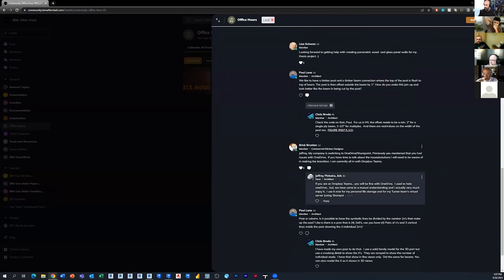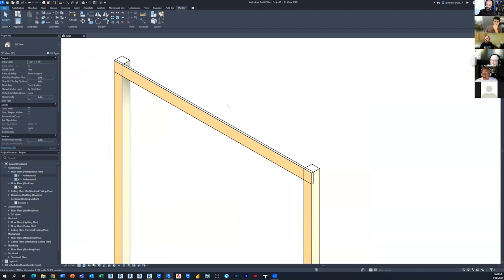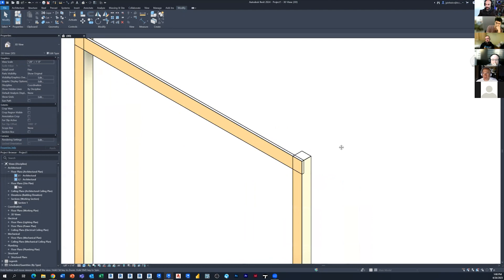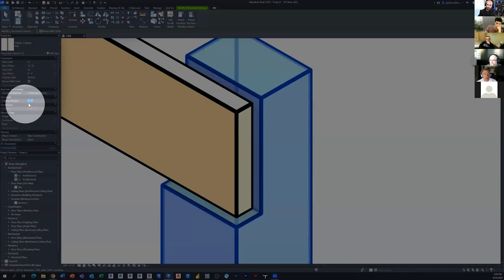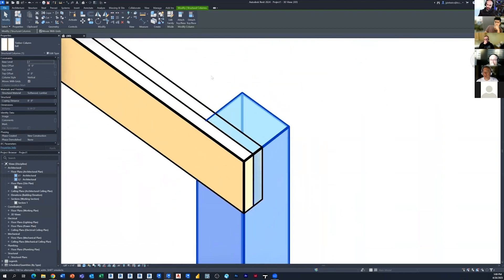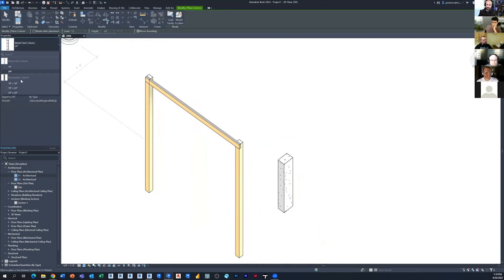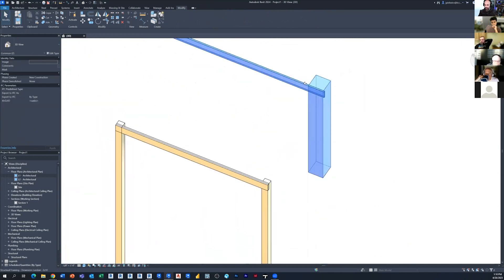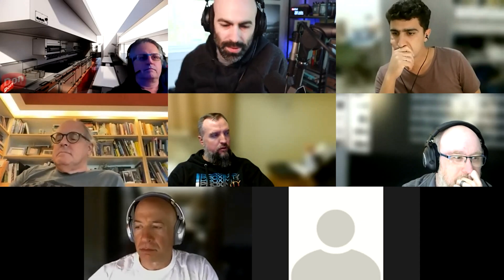Notched Wood Column in Revit Tutorial (Office Hour Sessions)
On this episode of Office Hour Sessions I walk through a simple process to making notched wood columns in Revit for things like wood decks and heavy timber framed buildings.

Every other week I hold a private call with members of the BIM After Dark Community I thought it would be valuable to highlight some of the conversations here on the channel.

If you think you could benefit from an Office Hour like this one, Join the BIM After Dark Community for full courses, support, and sample files today !